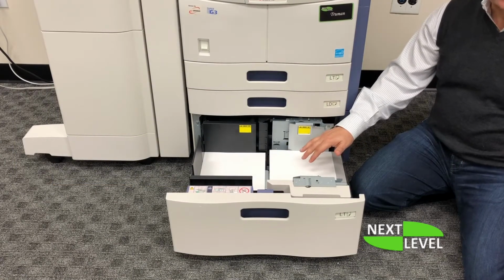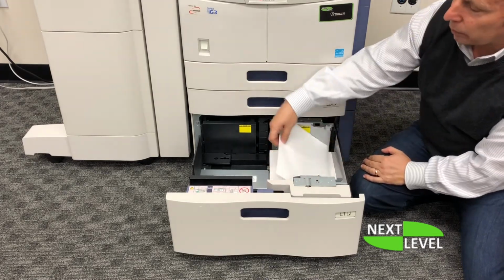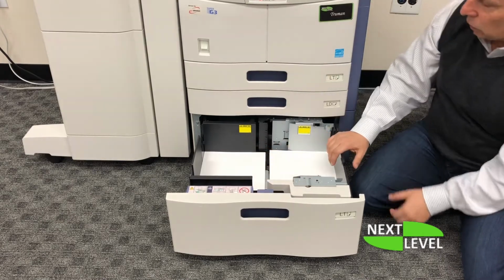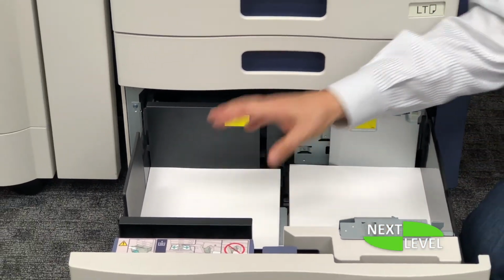TROUBLESHOOT TANDEM DRAWER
The Tandem Tray isn't registering as loaded.